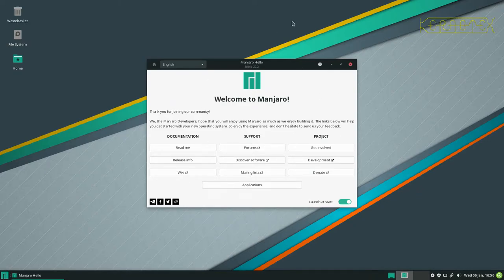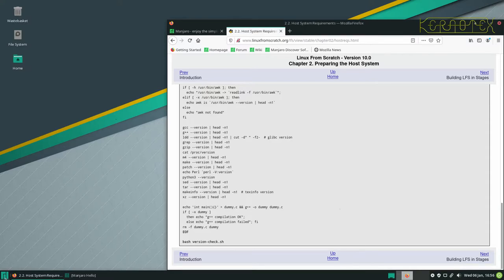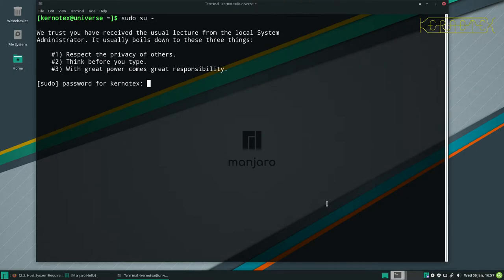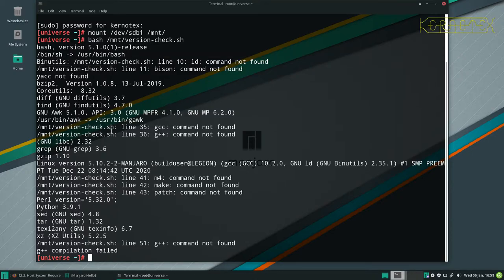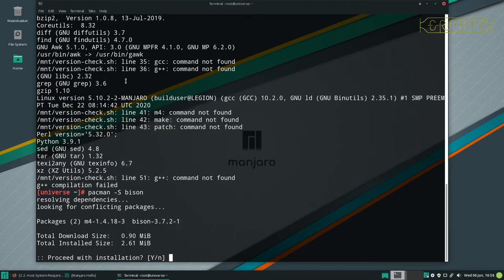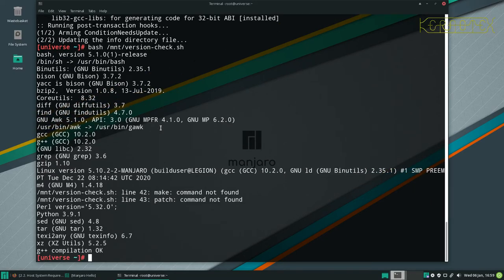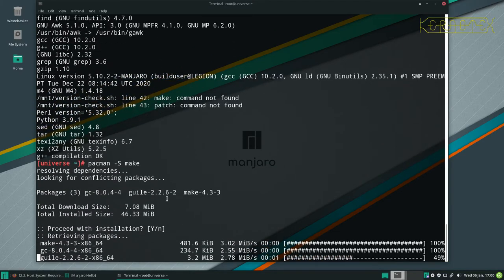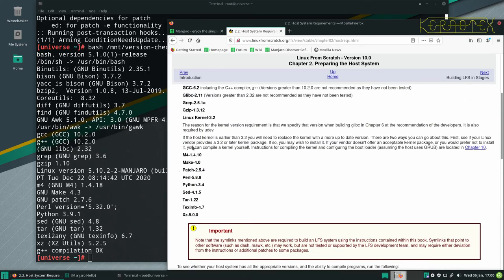Manjaro "Mikah" 20.1.2 LFS Host System Requirements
How to configure Manjaro and install packages to fulfil the prerequisites as specified in the Linux From Scratch book, Chapter 2.2 - Host System Requirements.